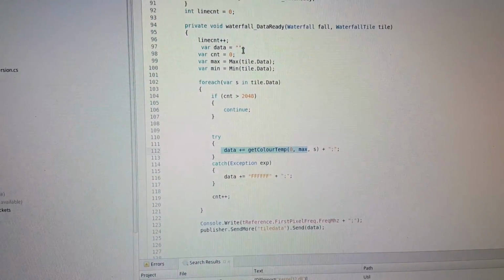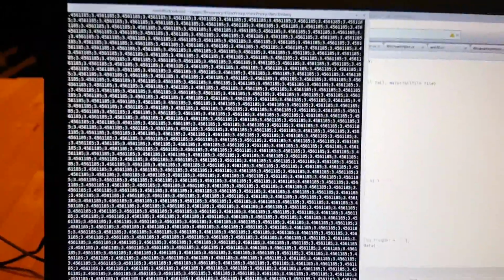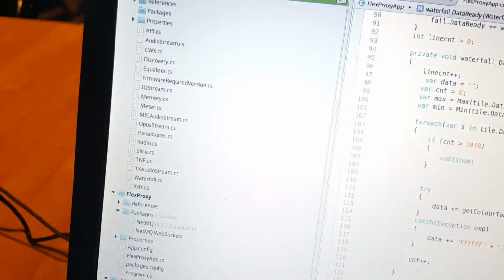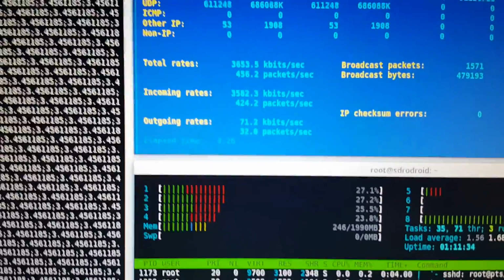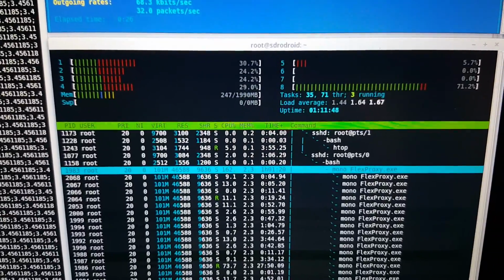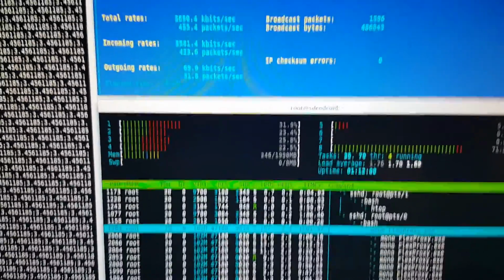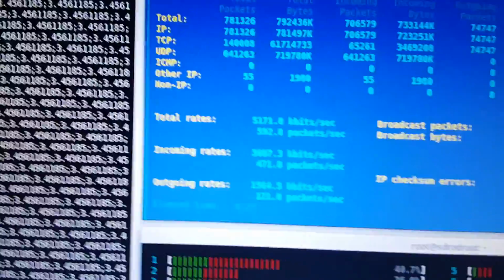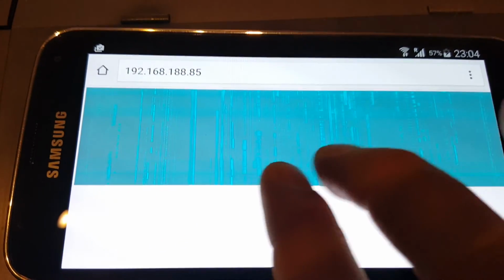Flex 6500 Websocket experiment on Odroid XU4